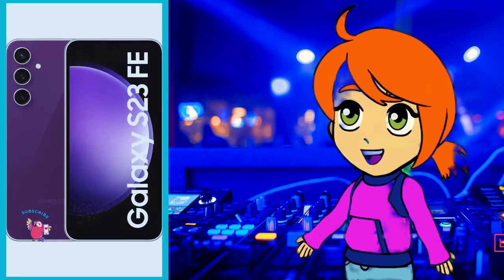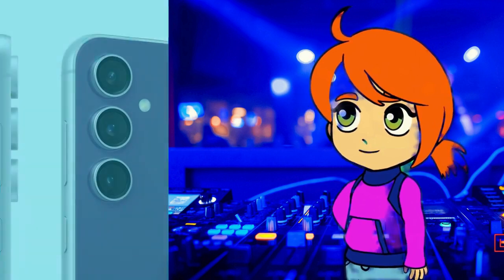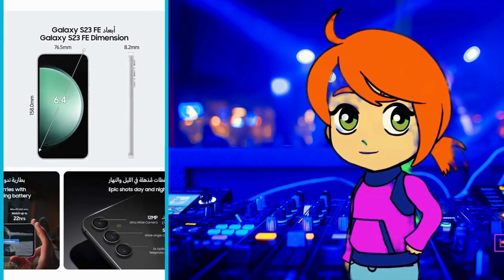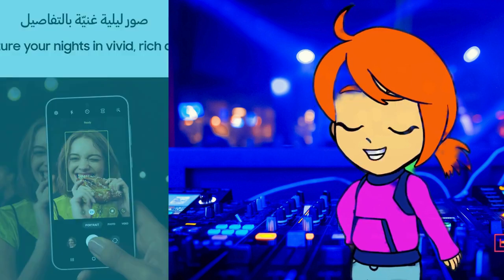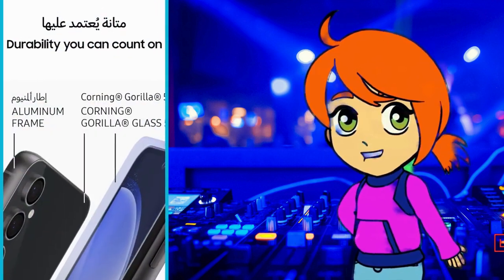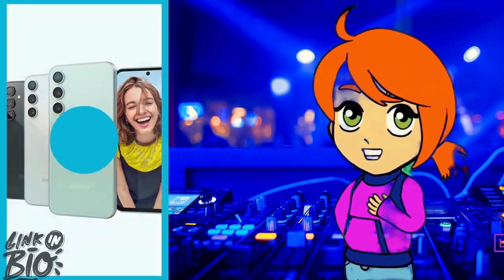y2mate is Latest SAMSUNG Galaxy S23 FE 5G Android 13